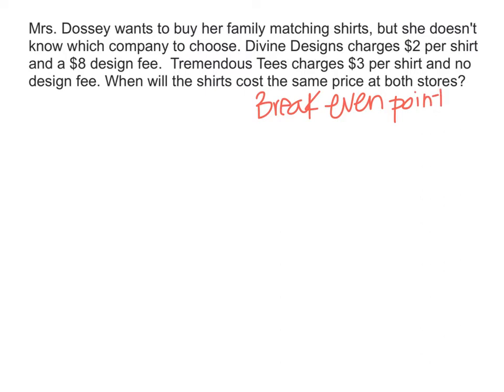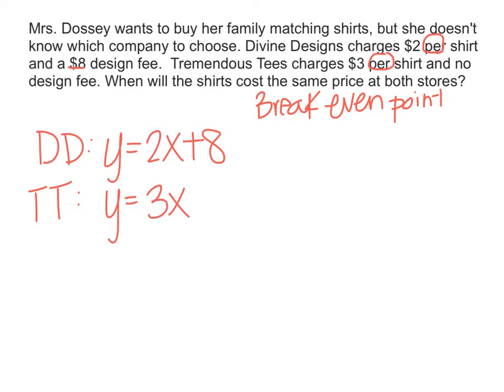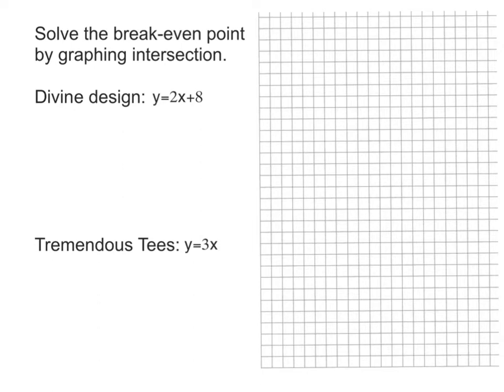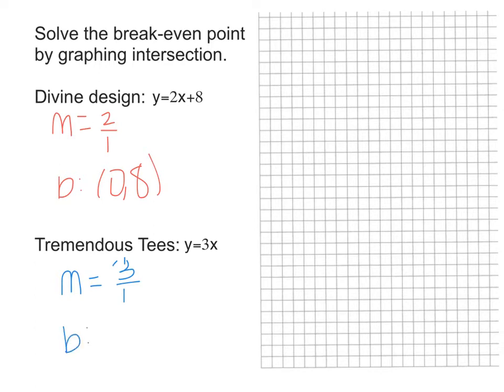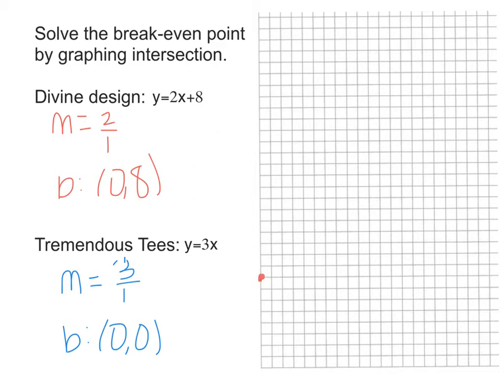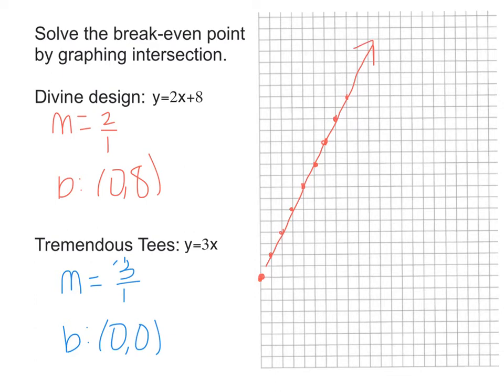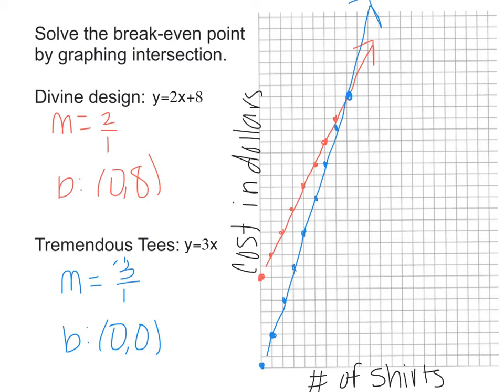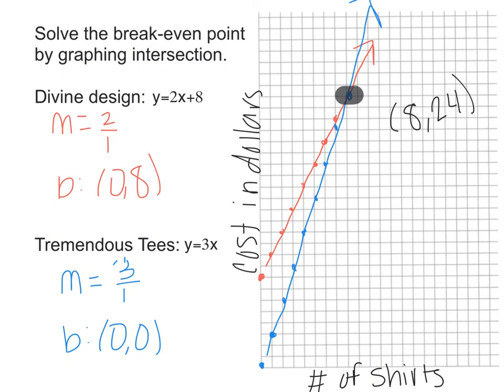Break Even Point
Solving the break-even point algebraically and graphically.